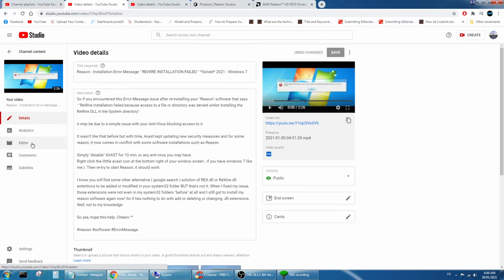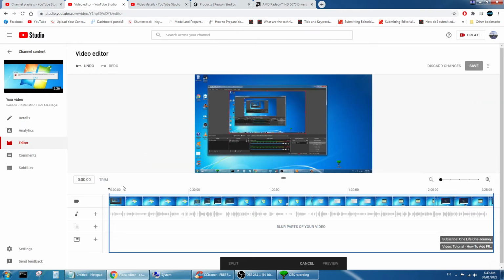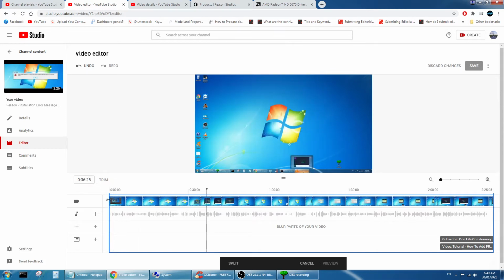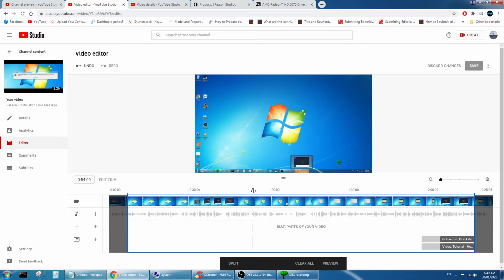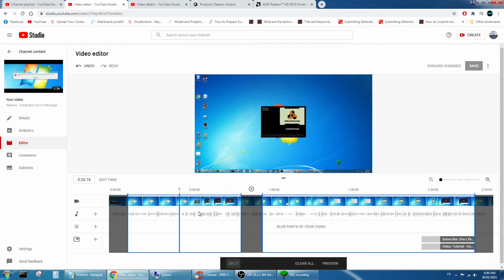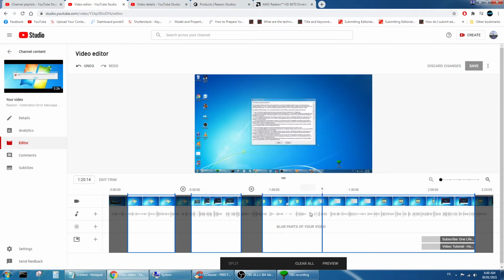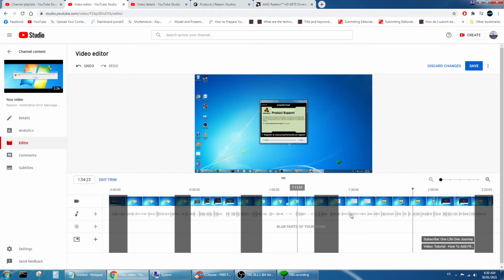How To Trim Your Video in Youtube Video Editor ( Fast Explaination ) 2021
So this is just a vid to explain how to edit your video in Youtube video Editor. Hope it helps ^^